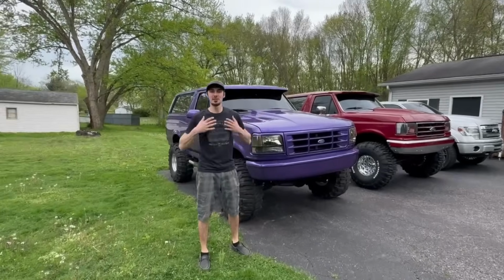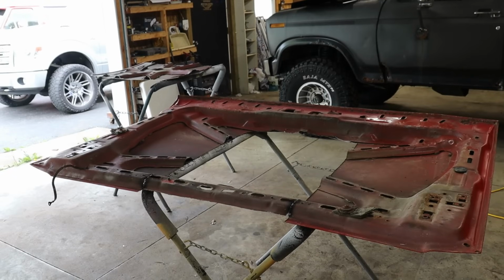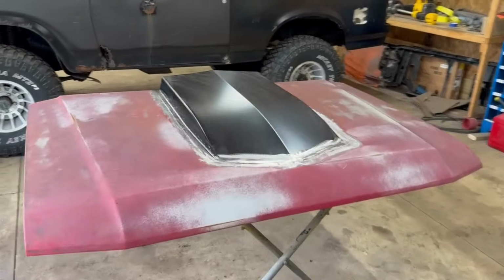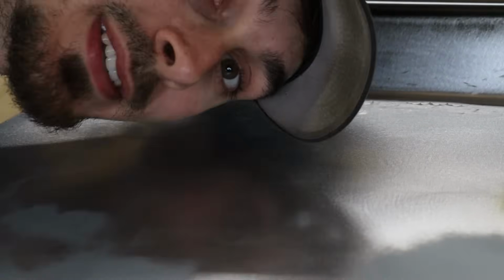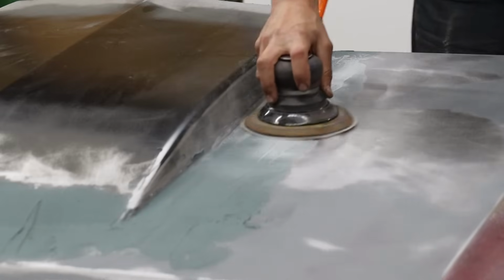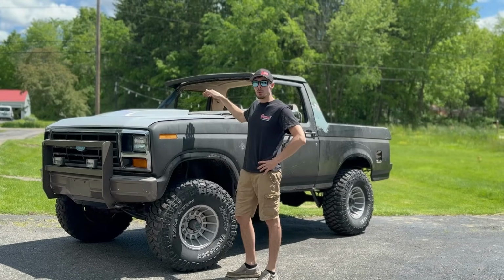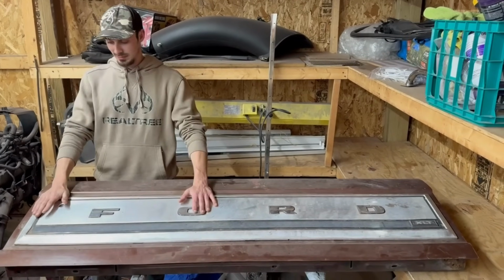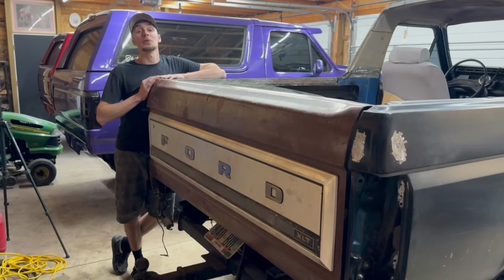Making a Functional COWL INDUCTION HOOD! 82 Bronco Weld on Cowl Scoop